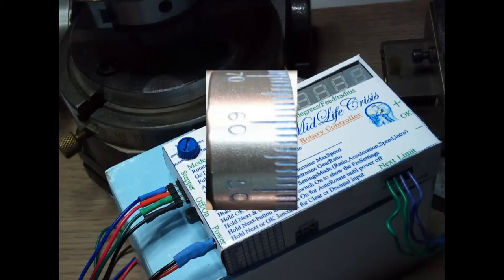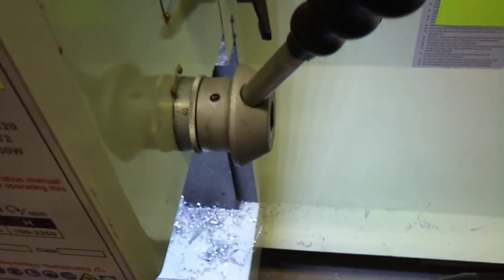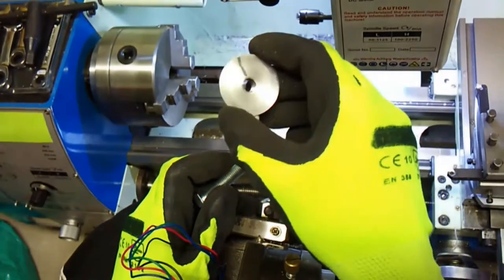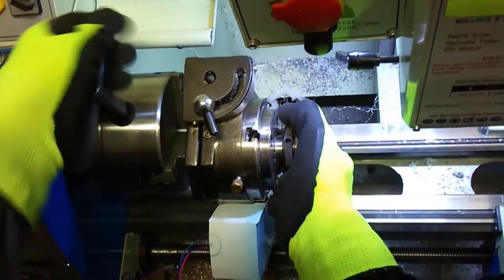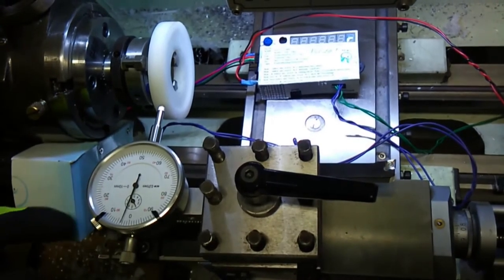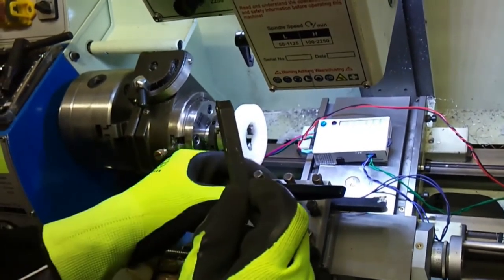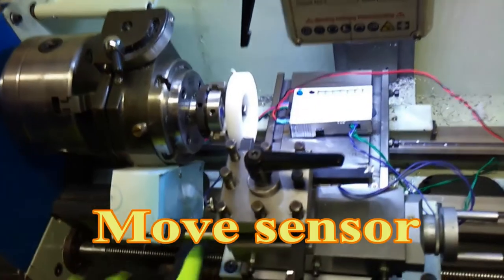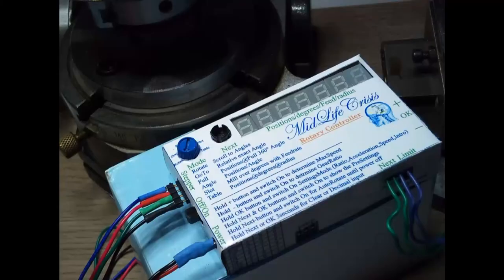Rotary Table Controller to make a graduated collar dial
Project:
I have a Lathe&Mill-combi where X and Y axis graduated dials work per 0,2mm and 0,04mm where as the Z axis per 1,0mm?!
Making gears and all kinds of special work it is not precise enough anymore.

Material:
I will make a larger one with POM (plastic) 70mm.
I will paint the stripes and the numbers with waterproof marker later.

Machine setup:
Mounting the dial in the RotaryTable with DIY adapter nut and then on the lathe chuck and cutting(broaching) with the toolholder.

Controller setup:
Input values in the RotaryHead Controller and place sensors on desired locations for different lengths.

It may seem like a miniature gadget but I assure you that it's a complete working rotary table controller with many options and excel in simplicity, functionality, ease in use, installing, setup and price.
The MAXspeed function is also as an extra "Dynamic" mode for RunTrue Concentricity and Calibration with a Dial Indicator.